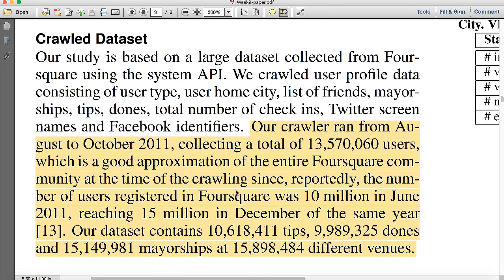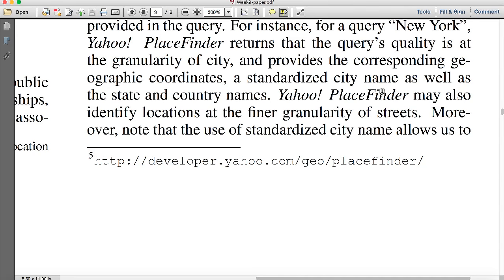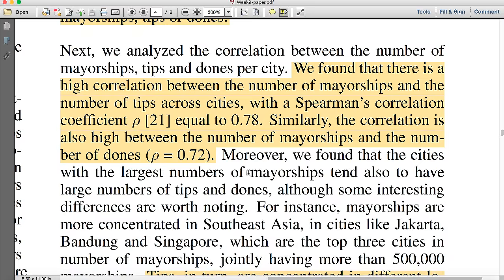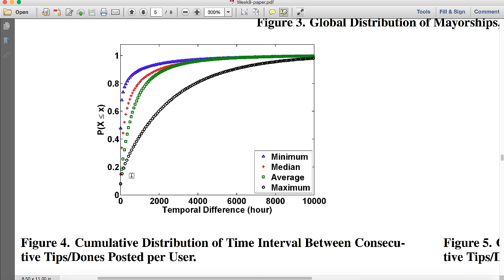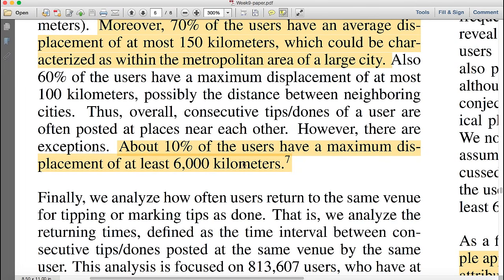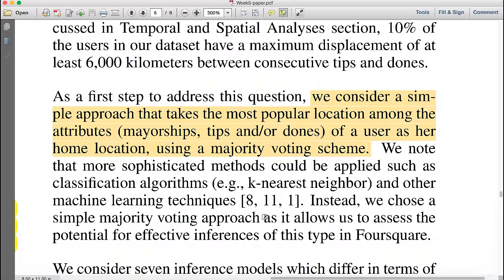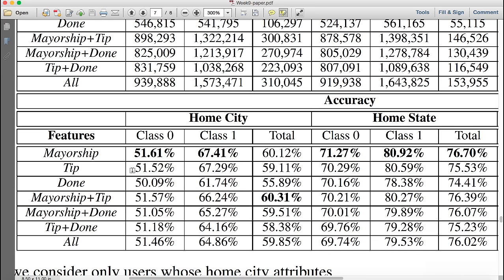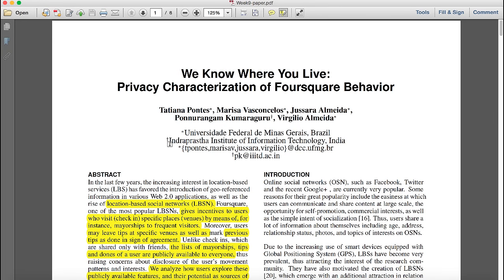Week 9.2: Privacy in Location Based Social Networks Part 2